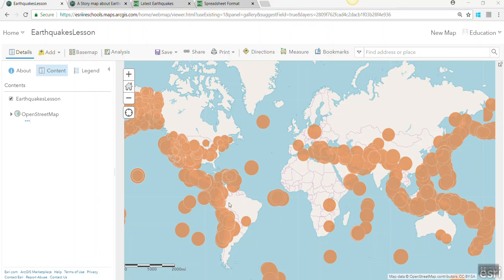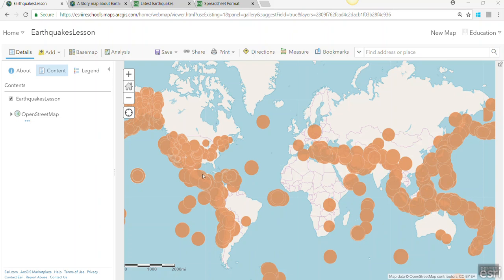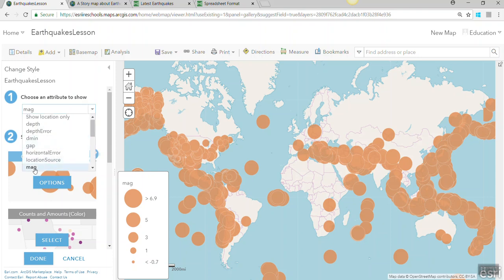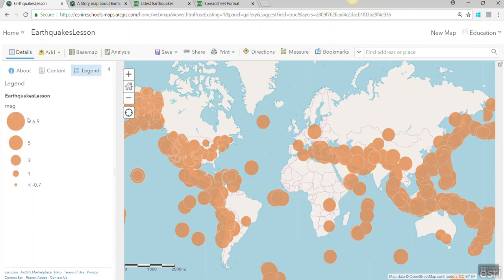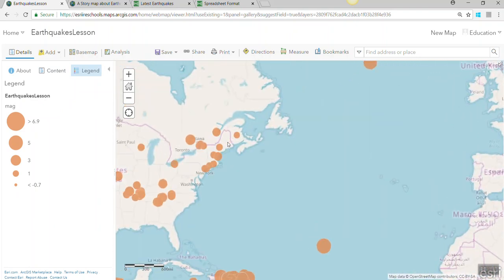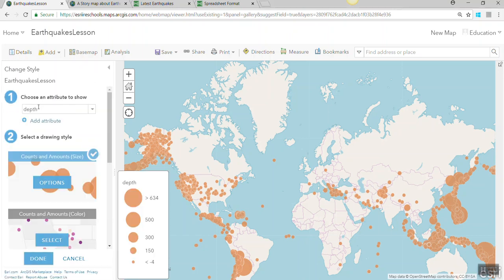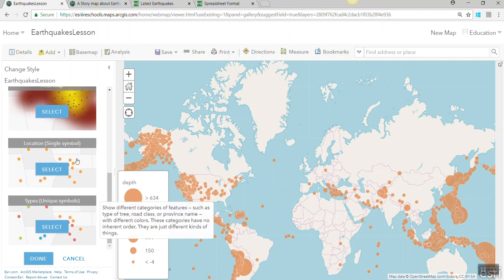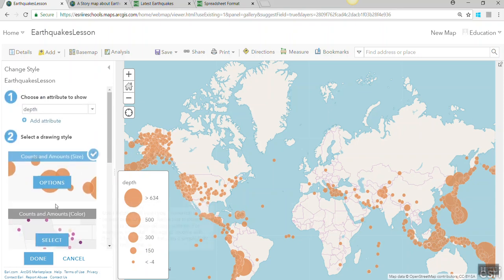How to use Smart Mapping in ArcGIS Online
Esri Ireland specialises in the application of geographic information systems, helping customers record where things happen and analyse why, with the aim of providing insight and helping them to make better decisions. As Esri's official point of presence in Ireland it has, since 2002, partnered with both the public and private sector to help them understand the impact of geography on their business. Recognised as one of the Best Workplaces in Ireland, Esri Ireland is part of the Esri Global Network, a billion-dollar privately held software company with nearly 10,000 employees worldwide.